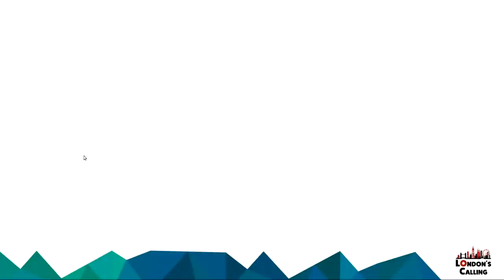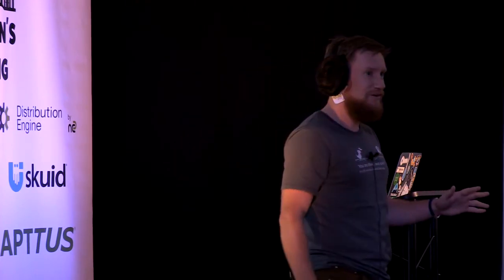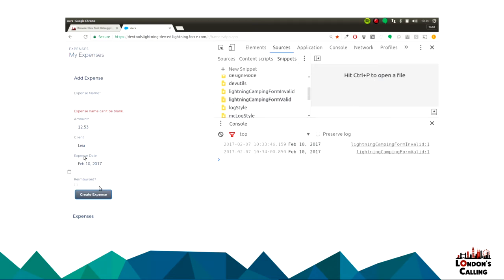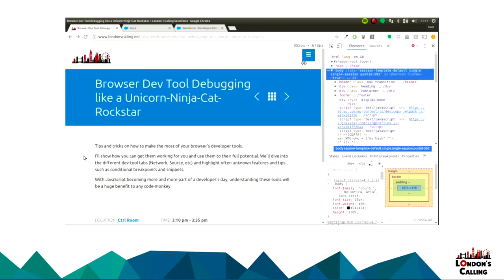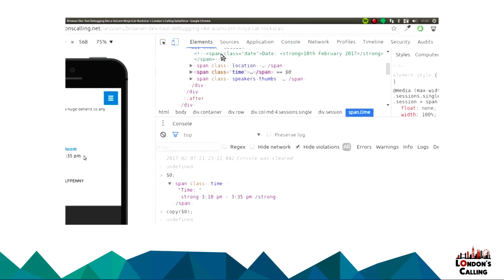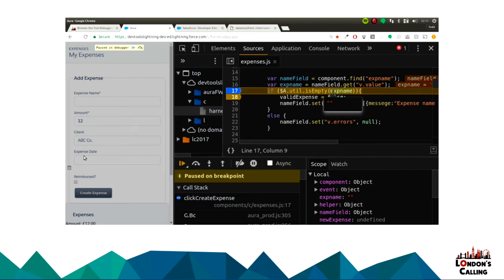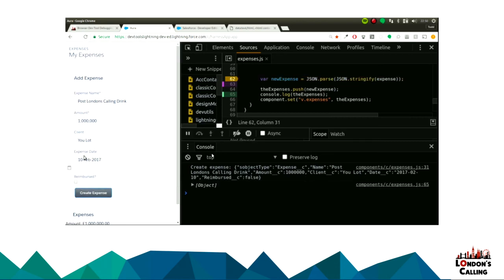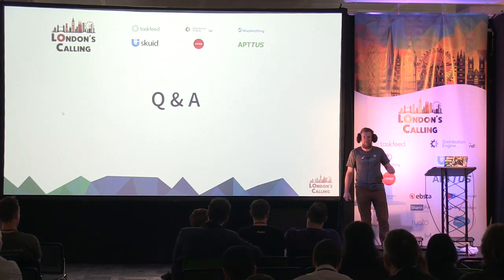Browser Dev Tool Debugging like a Unicorn-Ninja-Cat-Rockstar with Todd Halfpenny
Tips and tricks on how to make the most of your browser’s developer tools.

I’ll show how you can get them working for you and use them to their full potential. We’ll dive into the different dev-tool tabs (Network, Source, etc) and highlight often unknown features and tips such as conditional breakpoints and snippets.

With JavaScript becoming more and more part of a developer’s day, understanding these tools will be a huge benefit to any code-monkey.